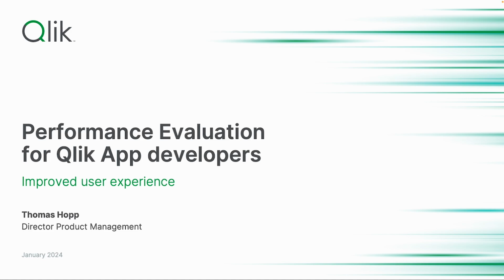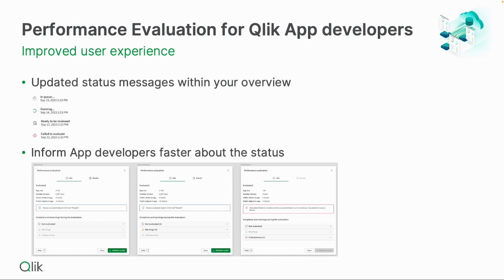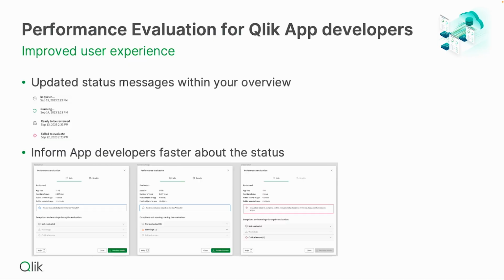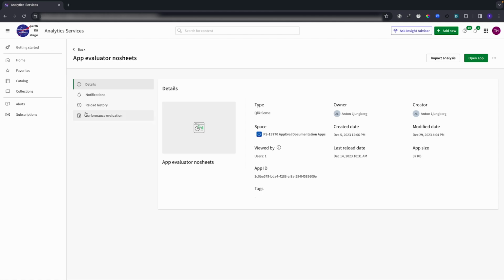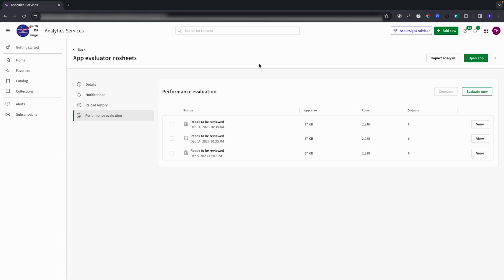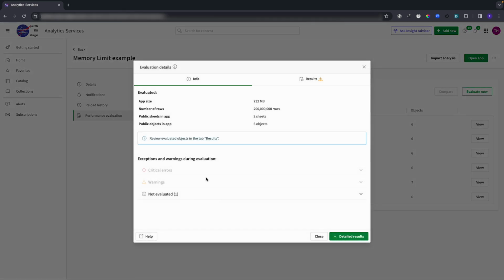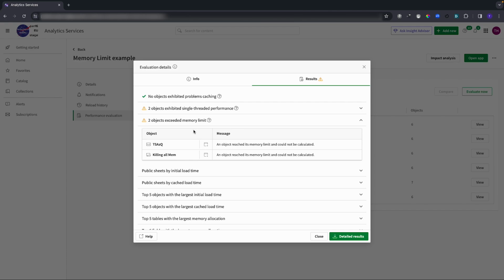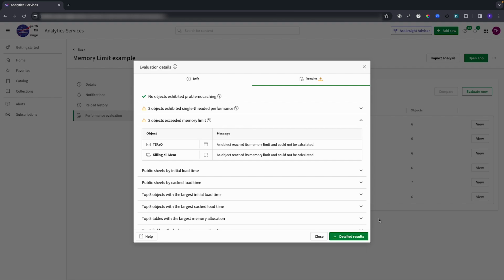Qlik Performance Evaluation Improvements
Explore the latest upgrades in Qlik App development with Thomas Hopp from the product management team. In this demo, Thomas showcases enhanced user experiences for app developers, ensuring seamless performance and quicker issue resolution.